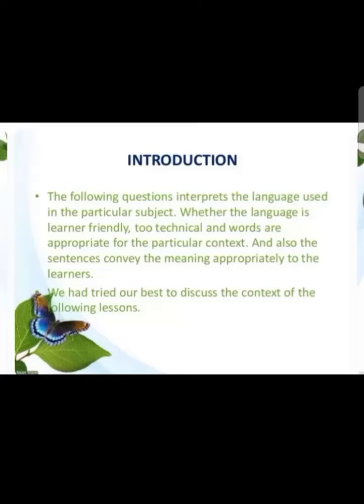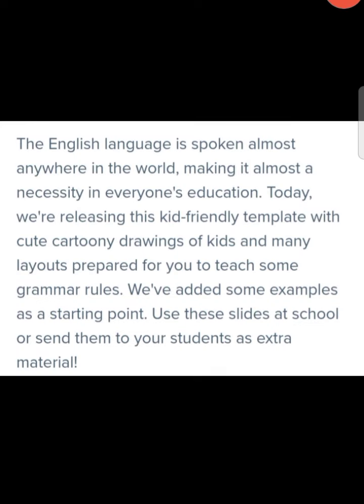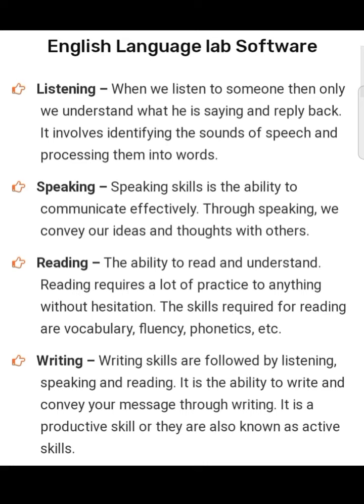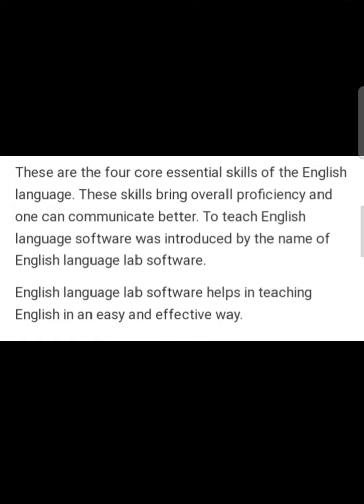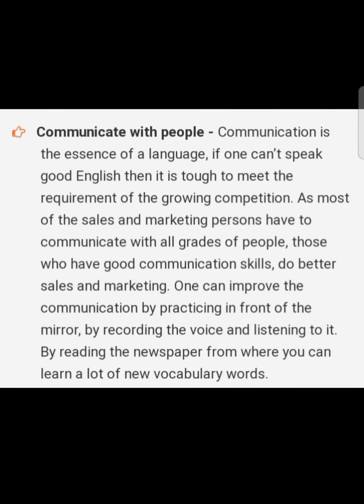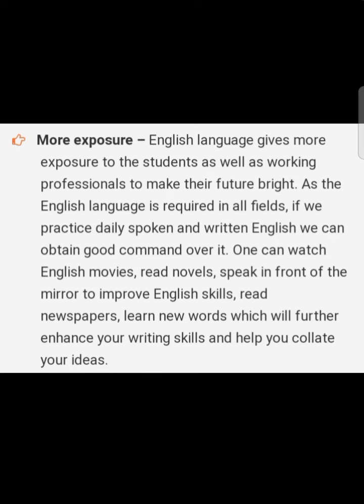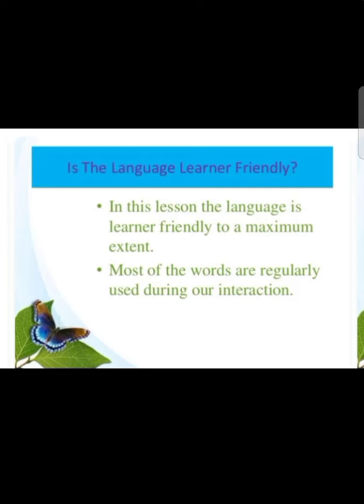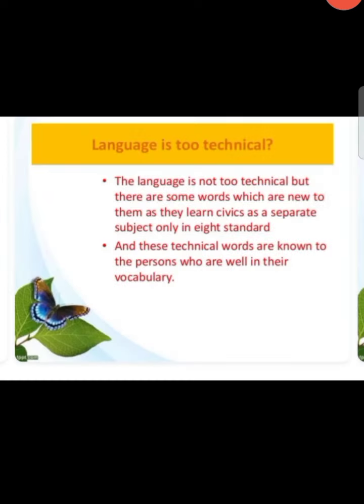weather the language is reader friendly ( teaching of English)